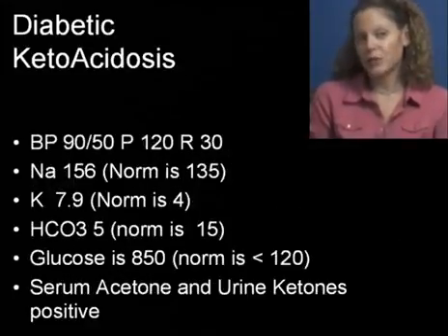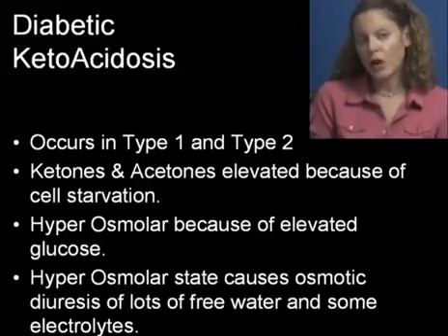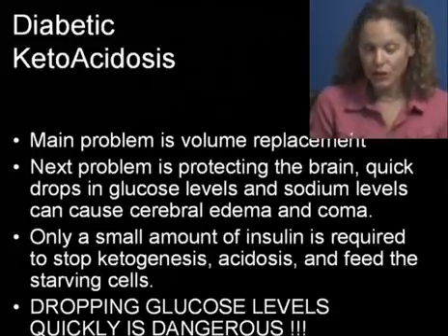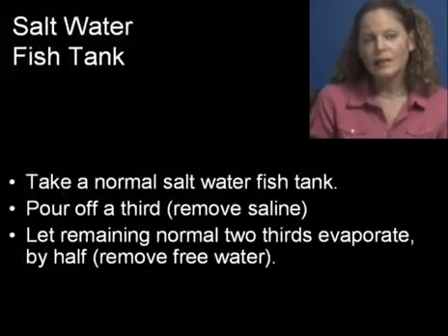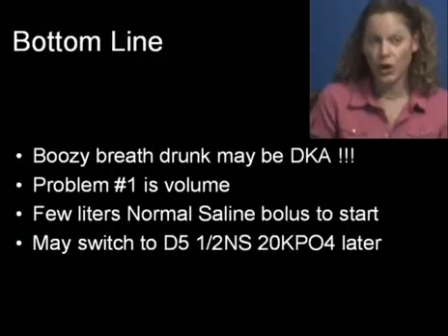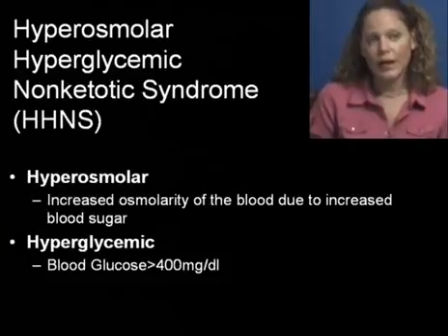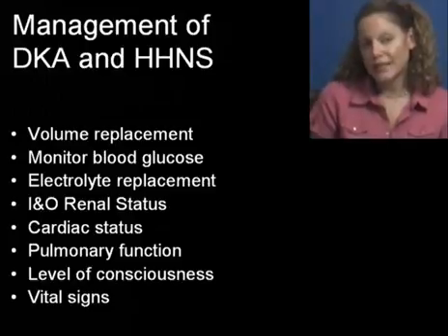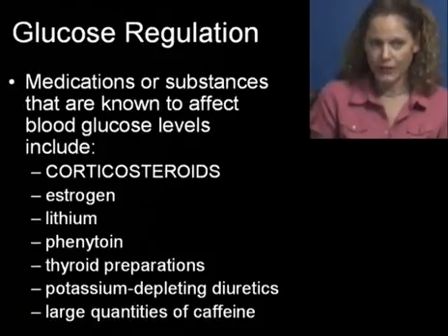Diabetic Ketoacidosis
Find the information about Diabetic ketoacidosis here